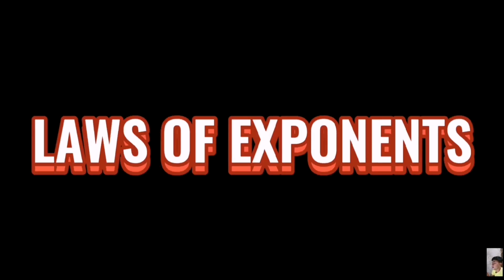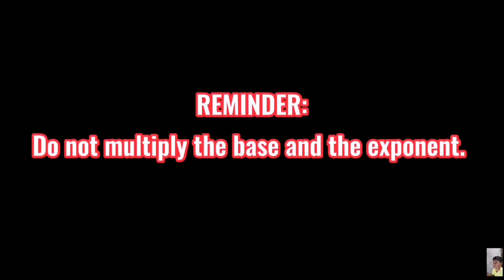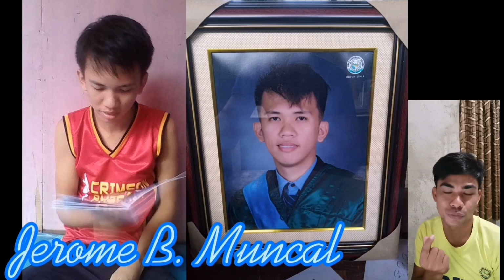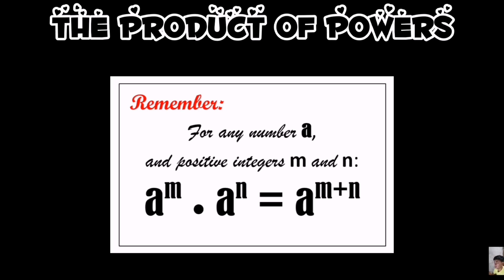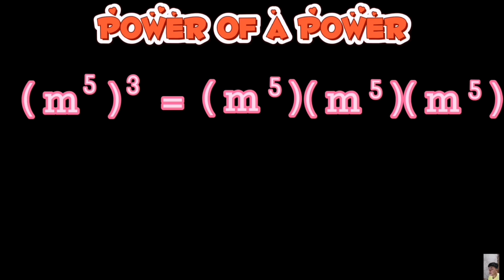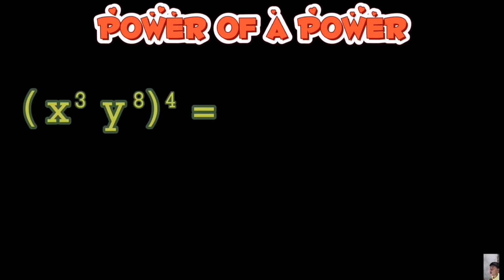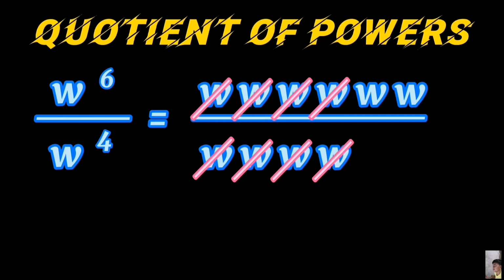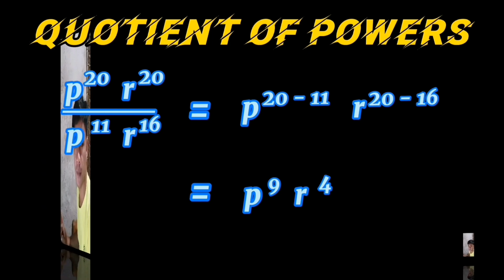Laws of Exponents (Mathematics 7)